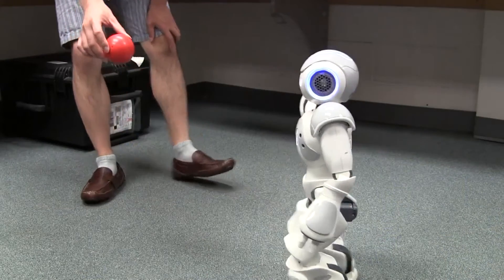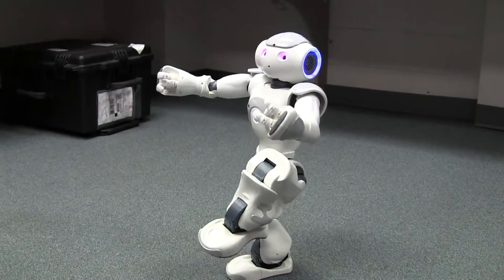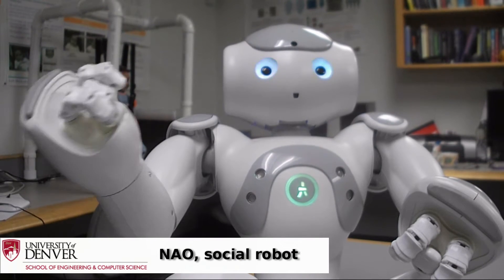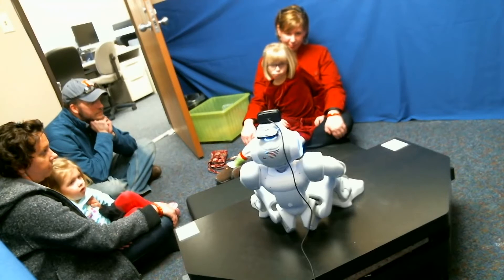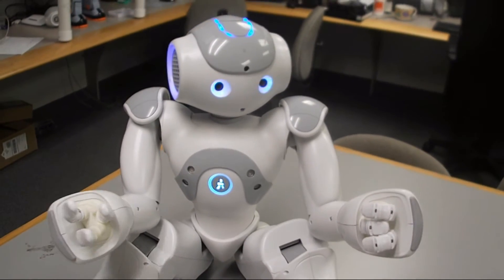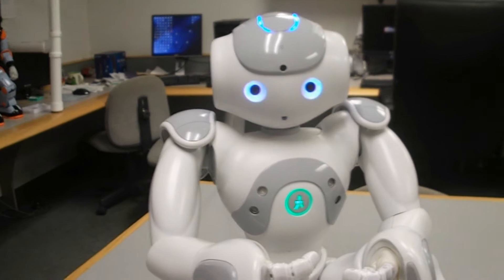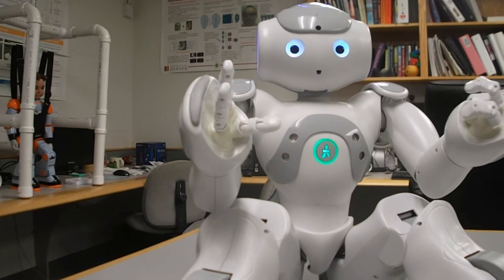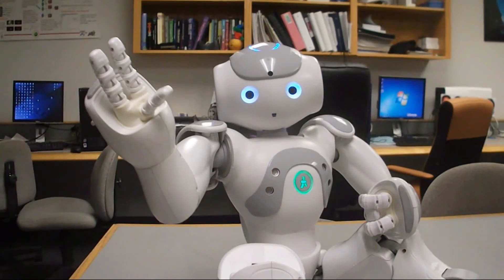Nao, The Social Robot at The University of Denver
Nao the robot explains the research done at the University of Denver on socially assistive robotics.